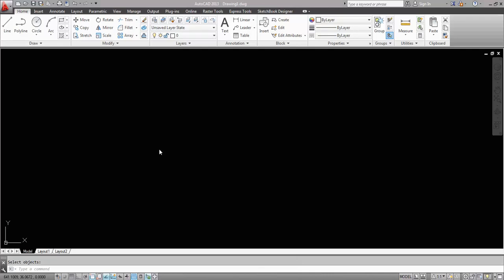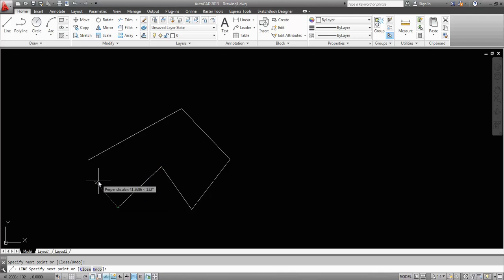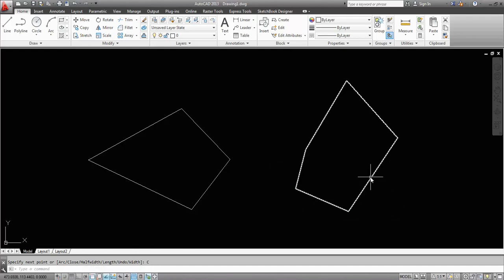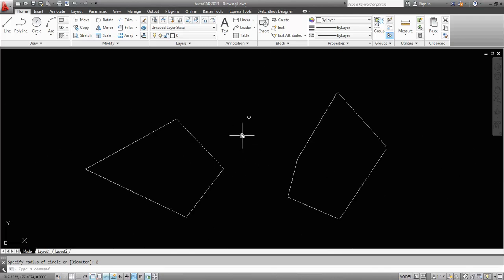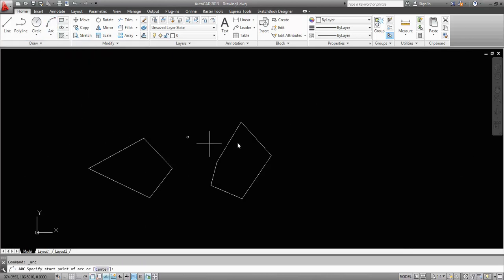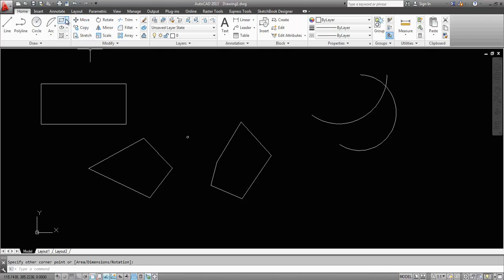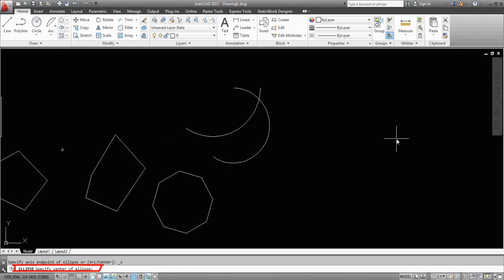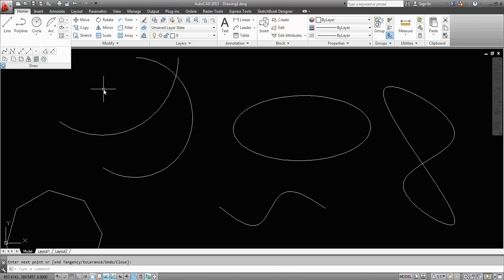AutoCAD Draw Commands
Basic AutoCAD draw commands.